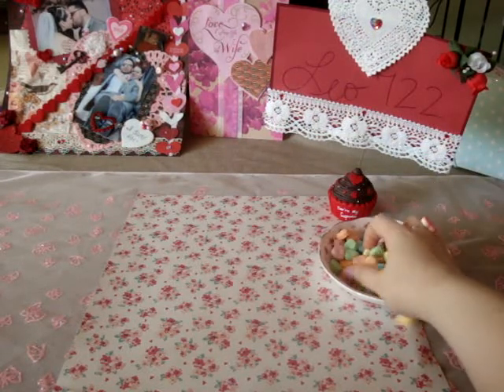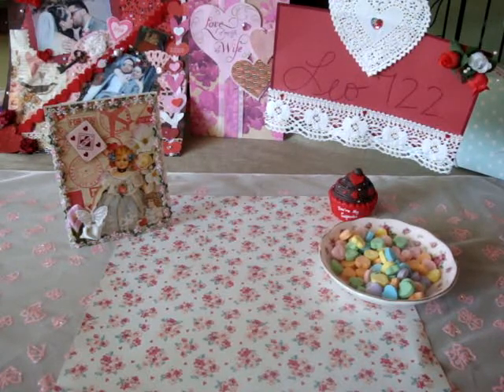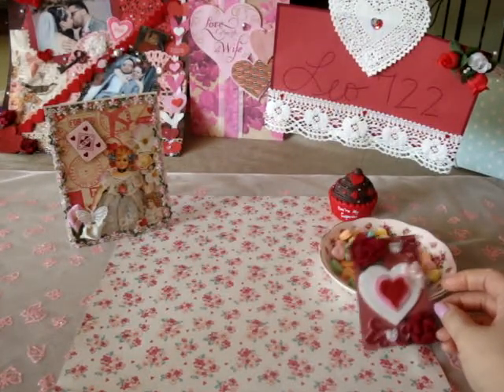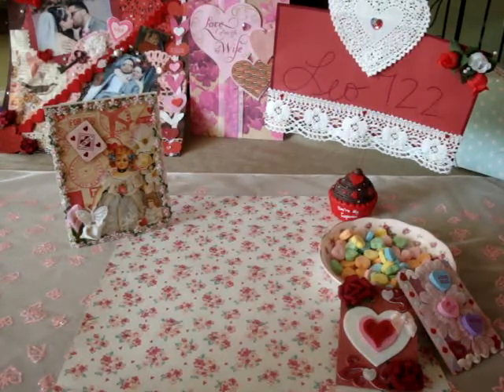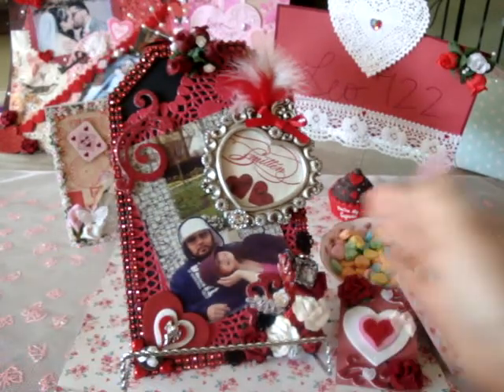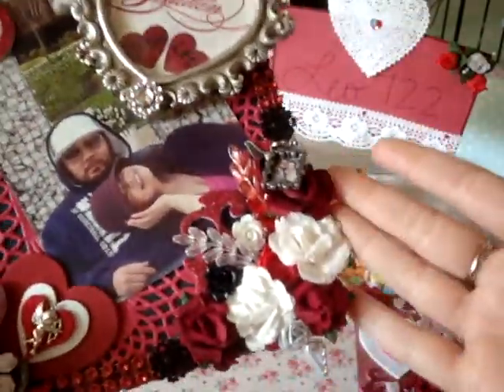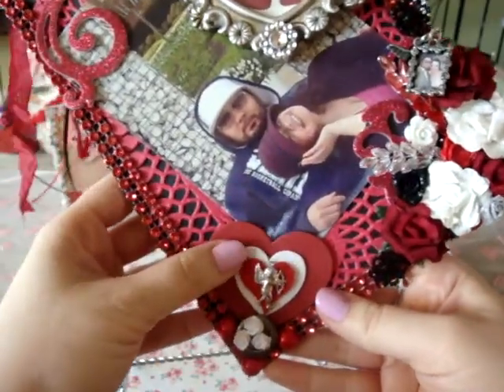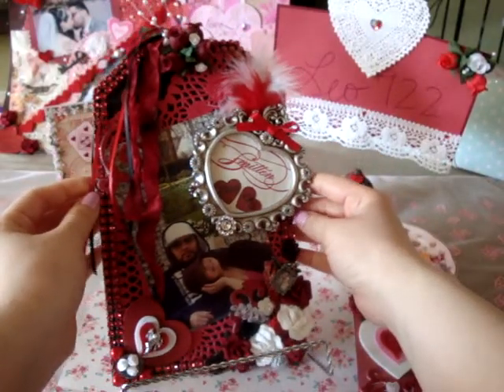VR for Luisa's Love Challenge Giveaway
Happy Birthday Luisa!! Thanks everyone for watching!!